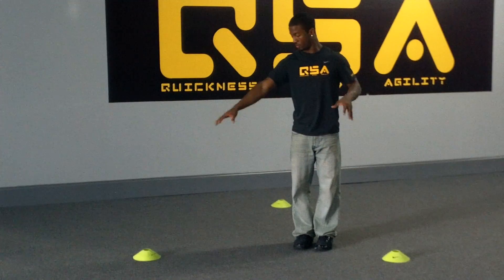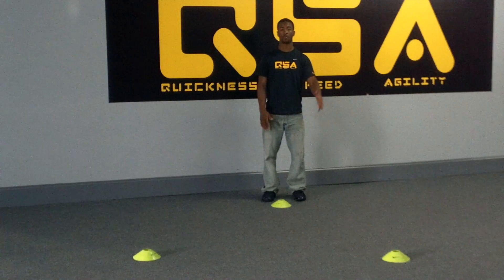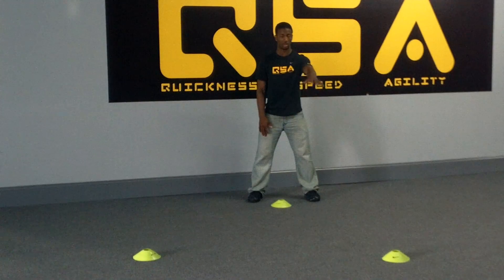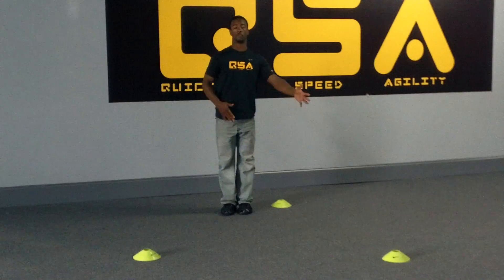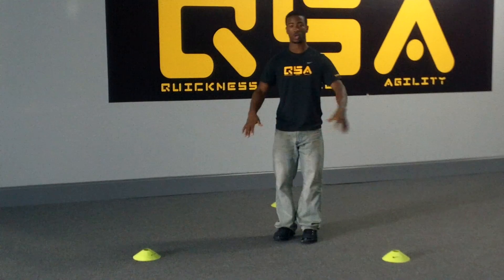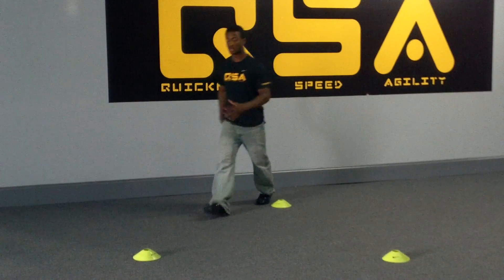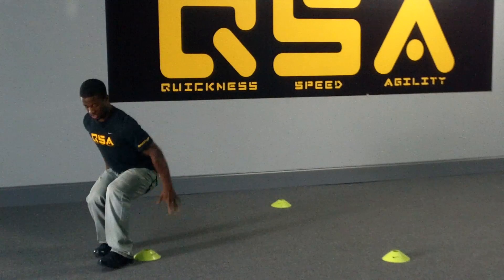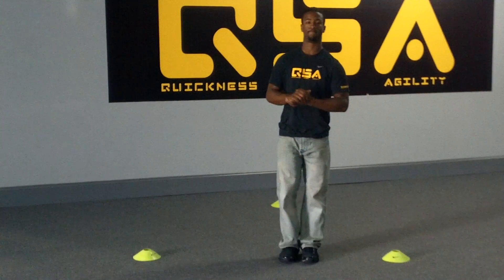Extra Mile Athlete Workout- 3 Cone Drill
Greenville Personal Trainer demonstrates a workout for athletes to do at home.